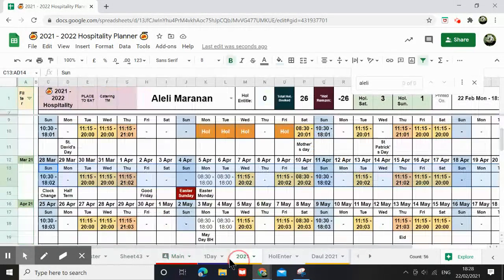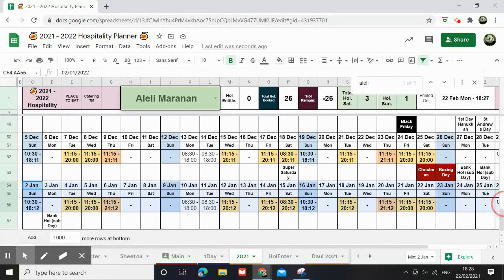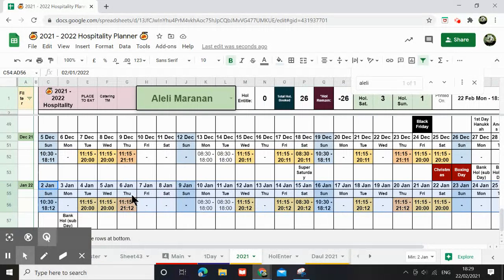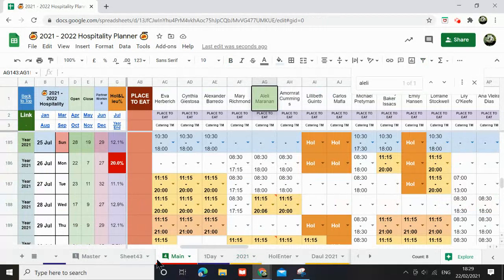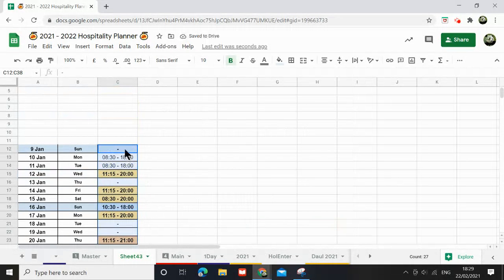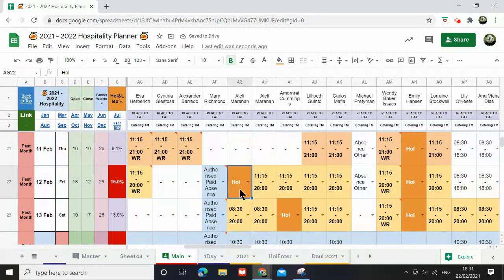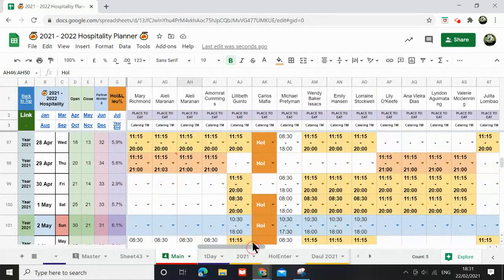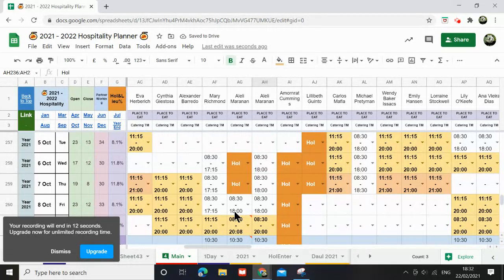What happen if you copy by drag a Rota downwards - 001